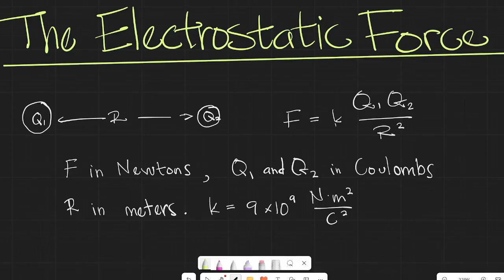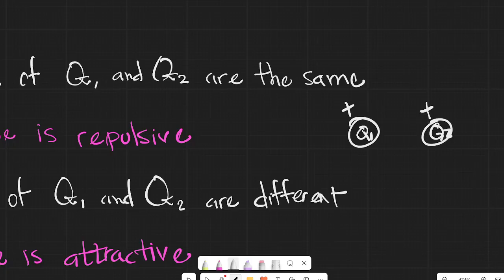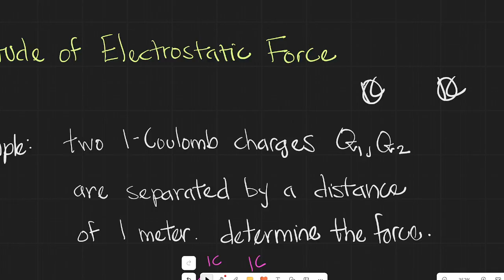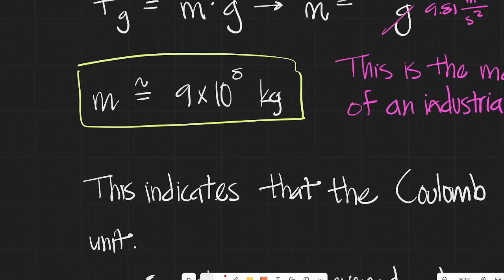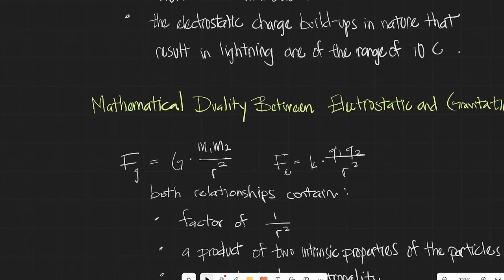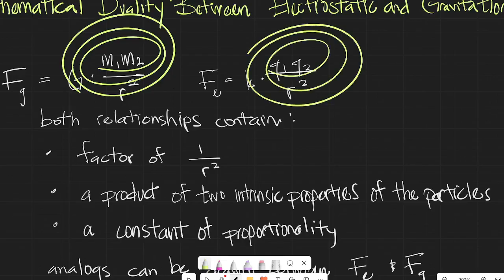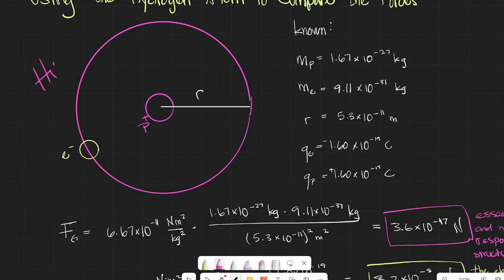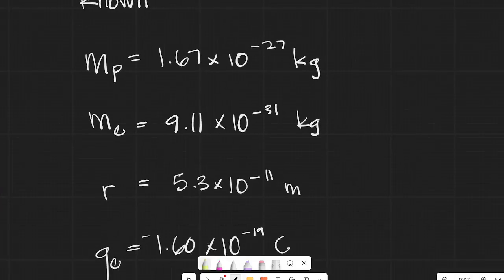Physics: The Electrostatic Force: Part 1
Here, I will introduce to you the electrostatic charge and complete some basic formulations so that we can better develop our understanding of electricity and magnetism.